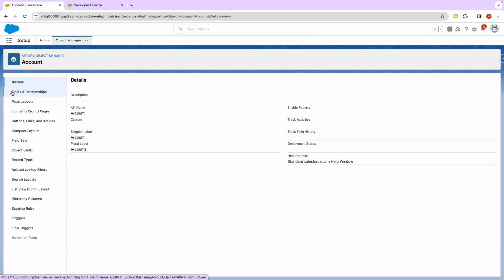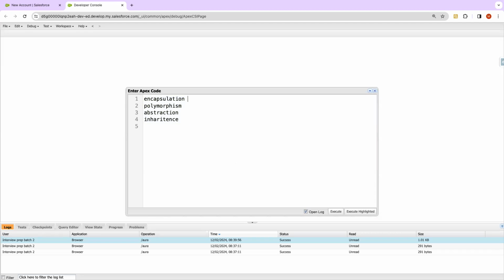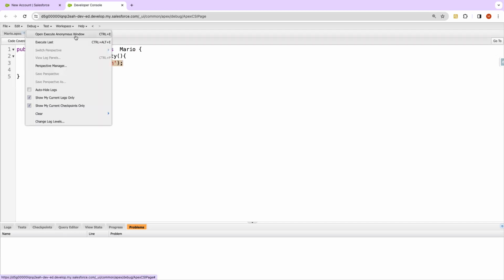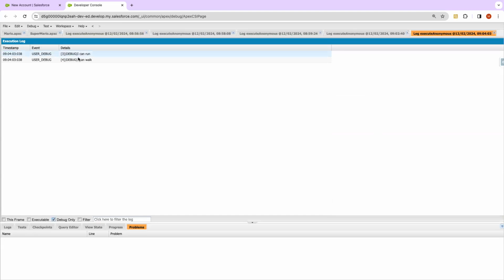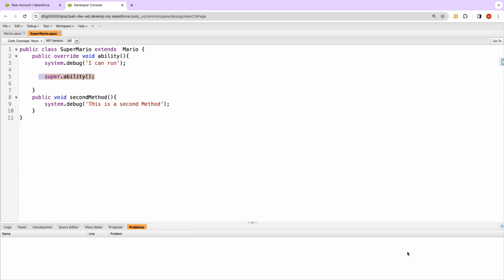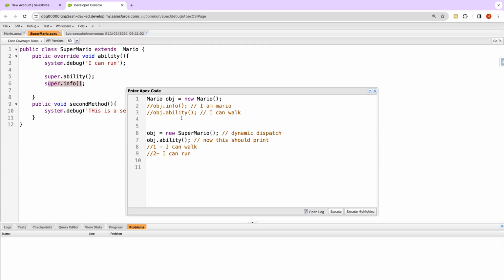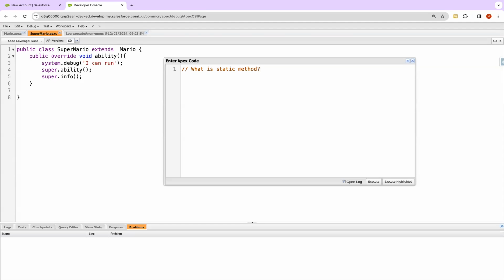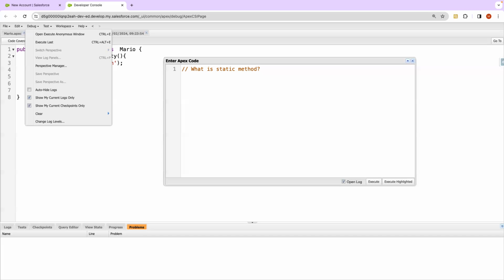Day 17 || OOPS Concept - part 1 || Salesforce developer interview preparation